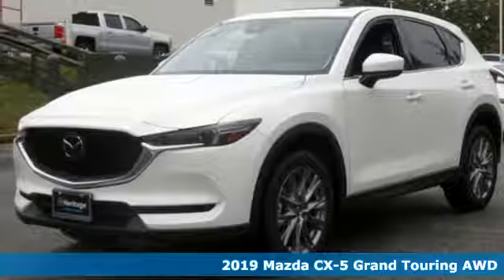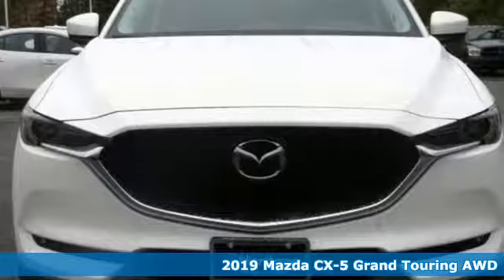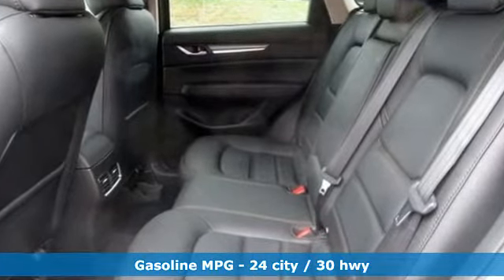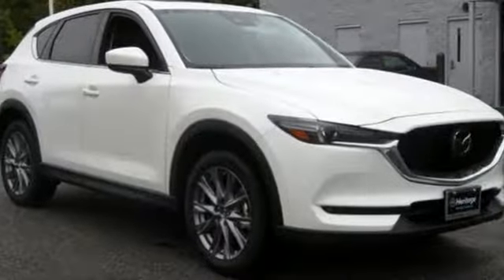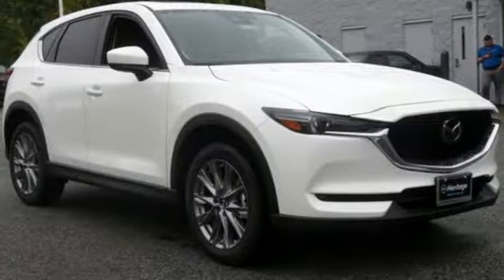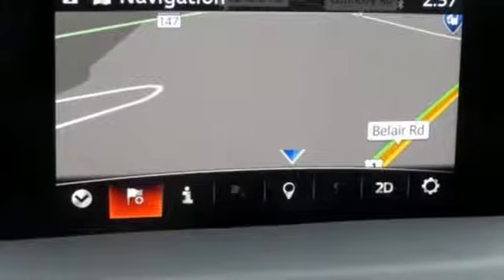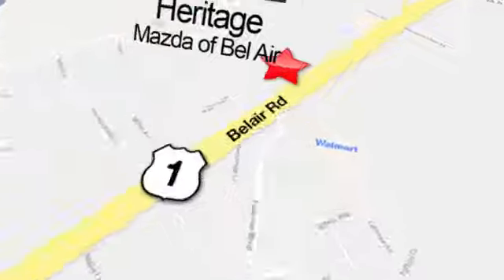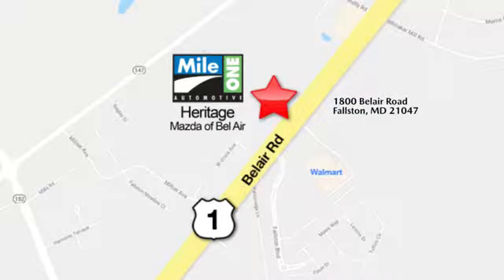2019 Mazda CX-5 Baltimore MD Bel-Air, MD F9675633 - SOLD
Year: 2019
Make: Mazda
Model: CX-5
Trim: Grand Touring
Engine: SKYACTIVA® 2.5L 4-Cylinder DOHC 16V
Transmission: 6-Speed Automatic
Color: White
Interior: Black
Stock #: F9675633
VIN: JM3KFBDM0K0675633

Address:
1800 Belair Road